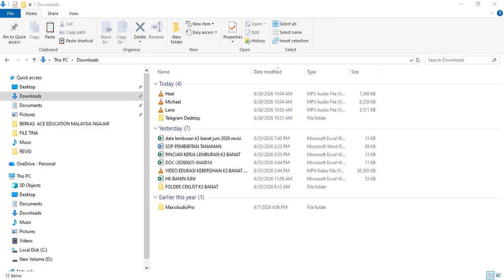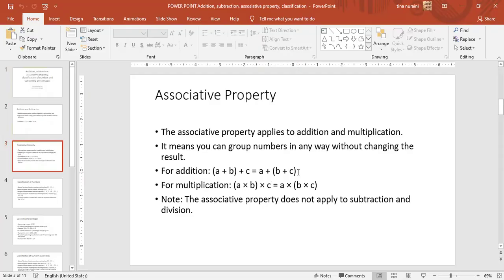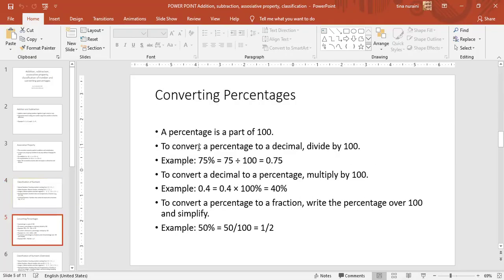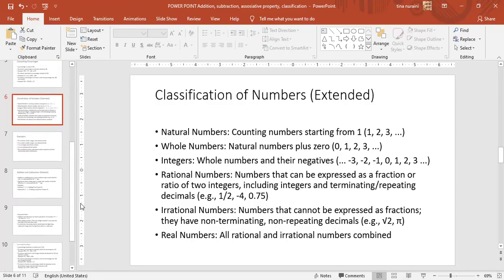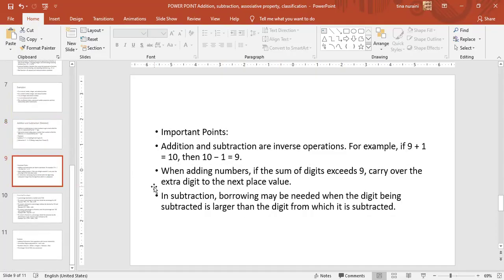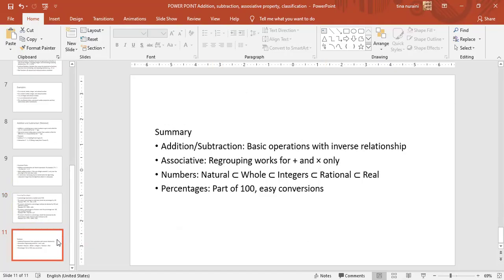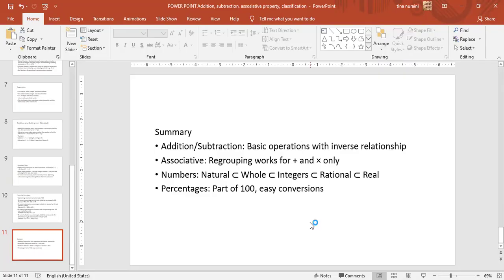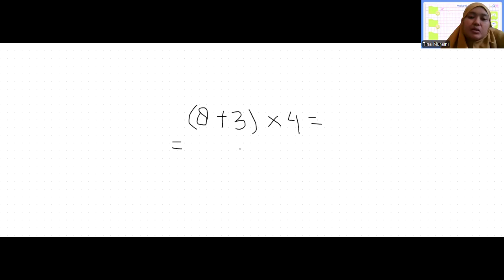MATHEMATIC _GED CURICULUM